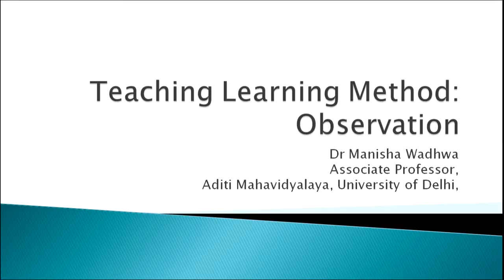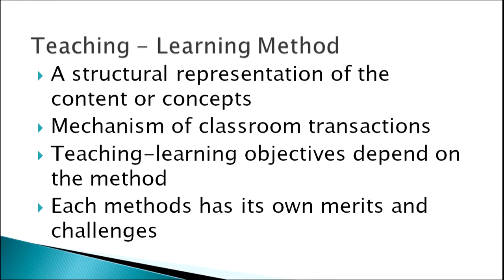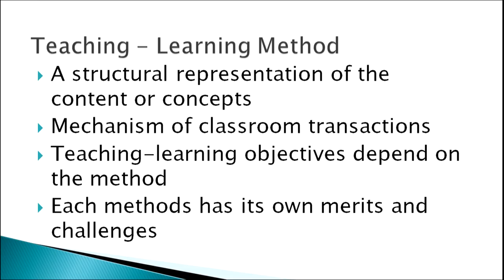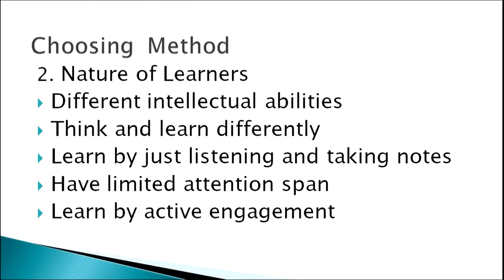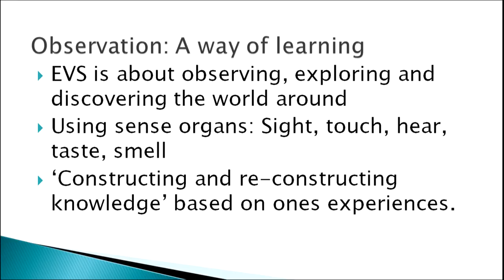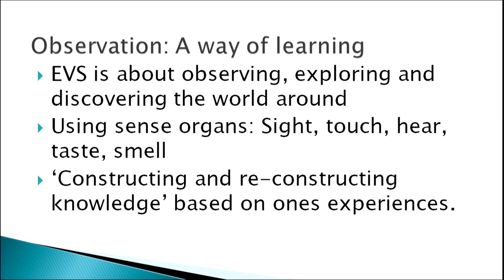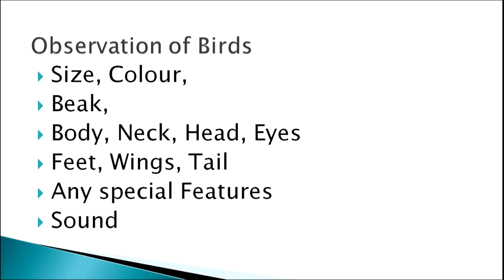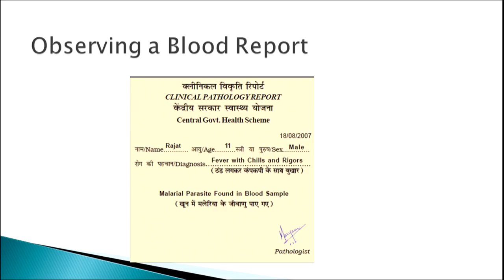Teaching Learning Method:Observation